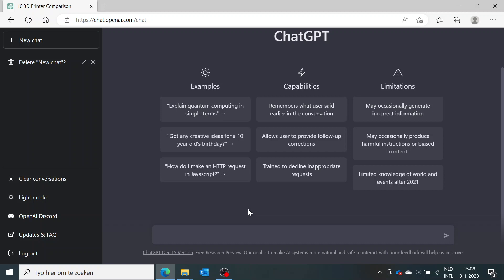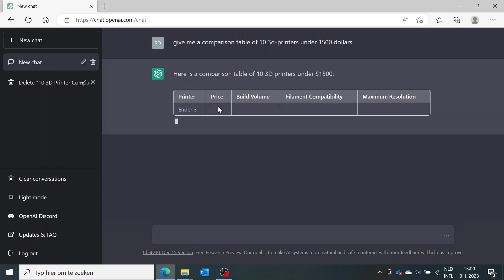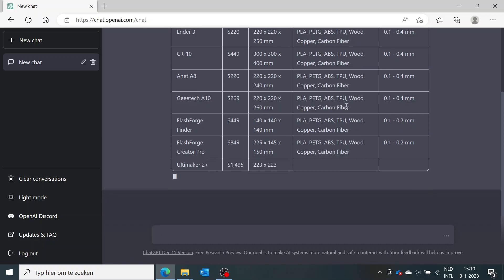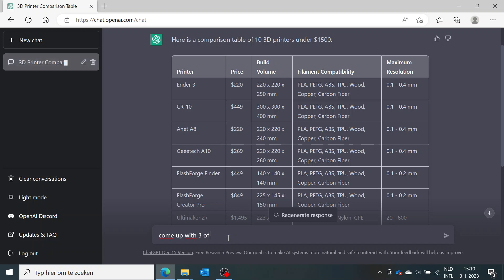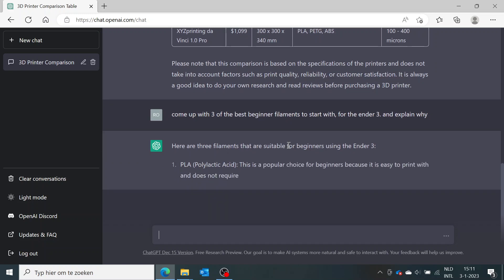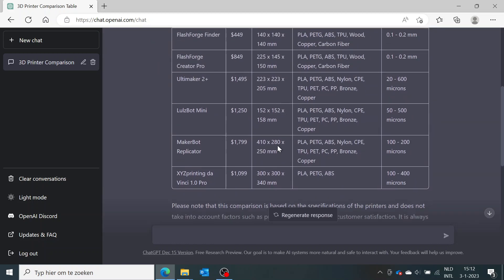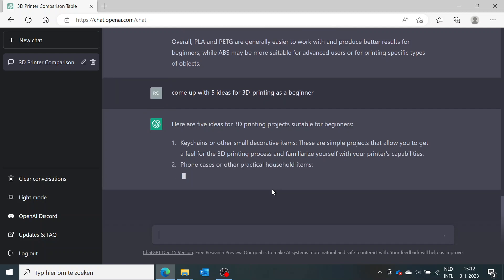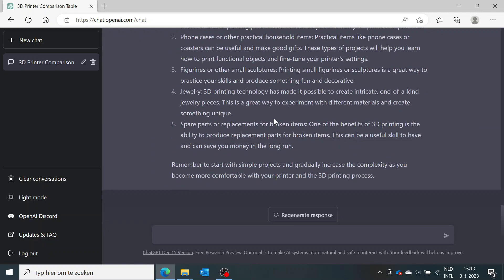I Asked ChatGPT For The Top 10 3D-Printers In 2023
In this video, we ask ChatGPT, a language model developed by OpenAI, about the top 10 best 3D printers on the market. ChatGPT provides a detailed comparison of various 3D printers based on their price, build volume, filament compatibility, and maximum resolution. This is a great resource for anyone looking to purchase a 3D printer and wants to make an informed decision. Whether you're a beginner or an experienced user, this video has something for everyone.